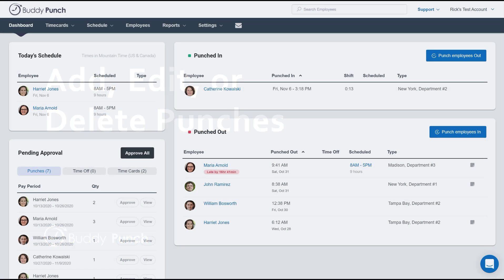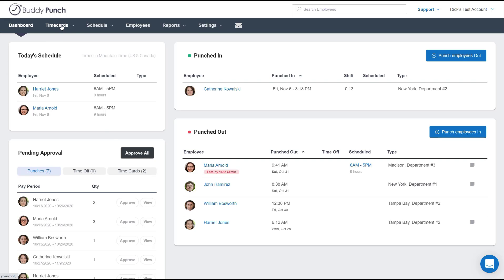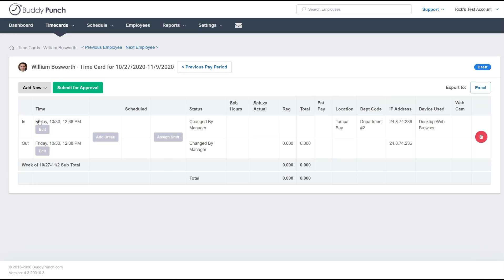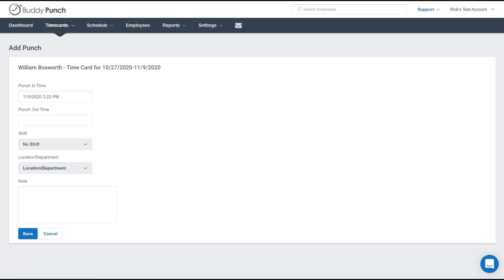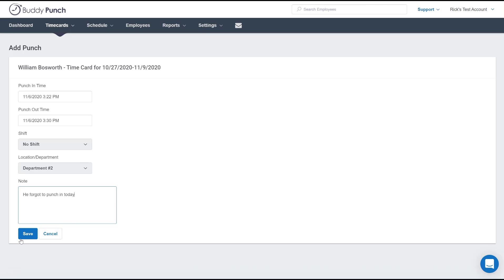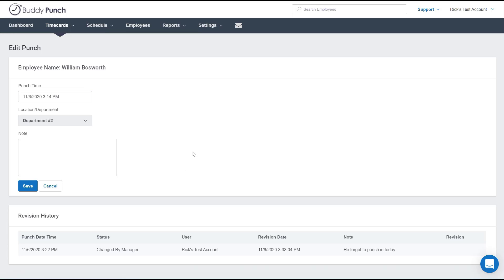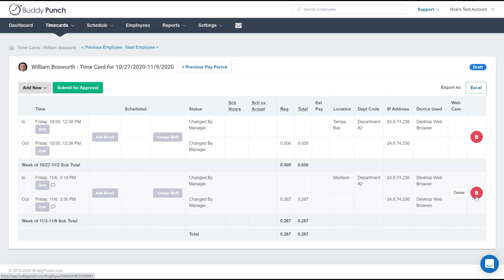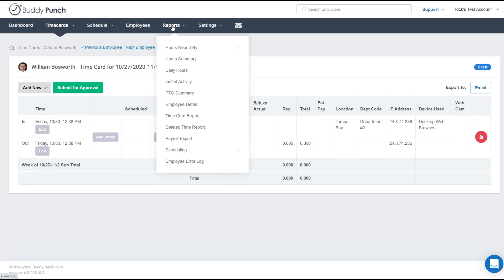Adding, Editing, or Deleting Punches in Buddy Punch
As an account administrator find out how to add, make edits, or delete punches.